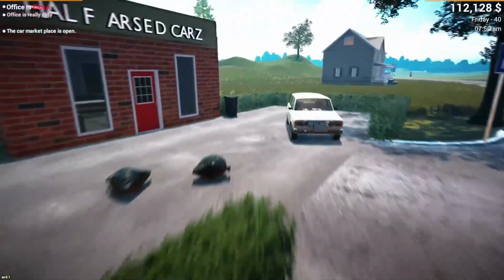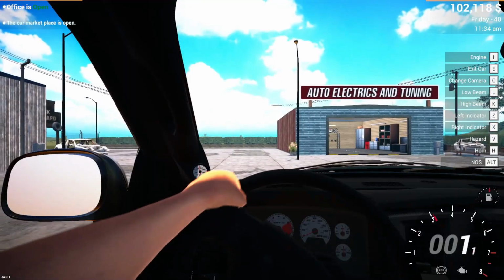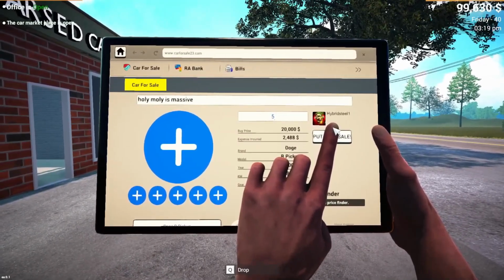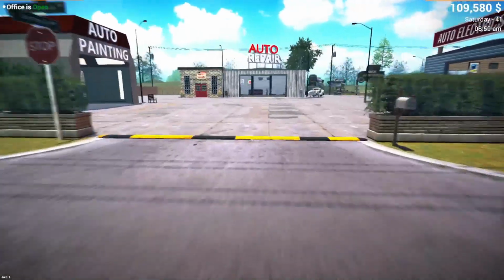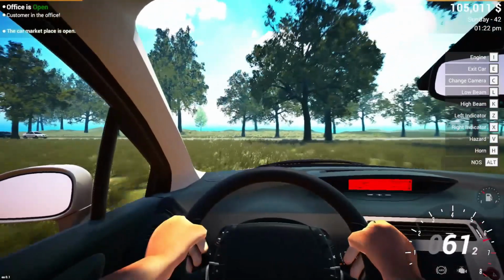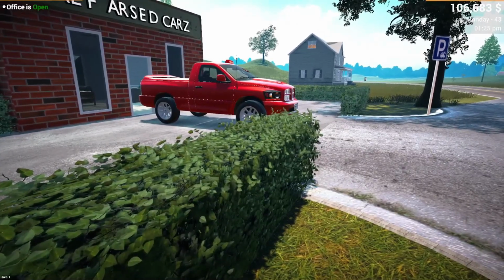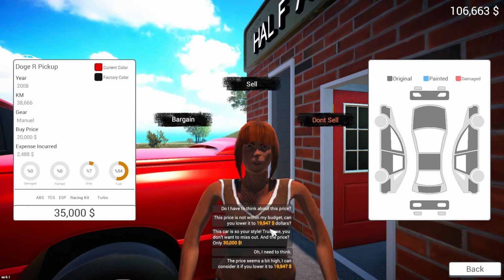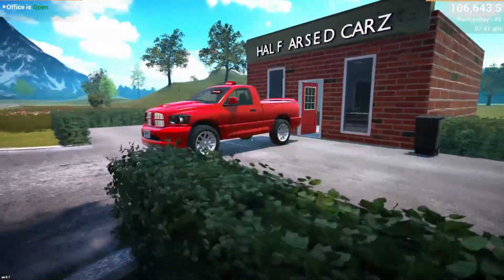This Makes Perfect Sense........Not!!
Game: car for sale simulator 2023

so in todays video im exploring the wonderous world of trying to make money from this game and how the mechanics work. simple answer i dont know but wathcing thing back i still have more questions.